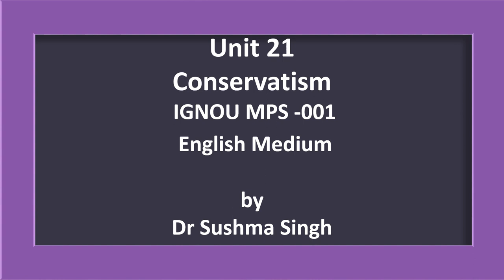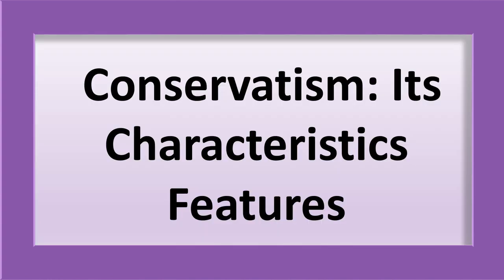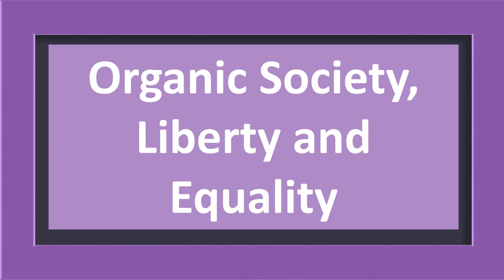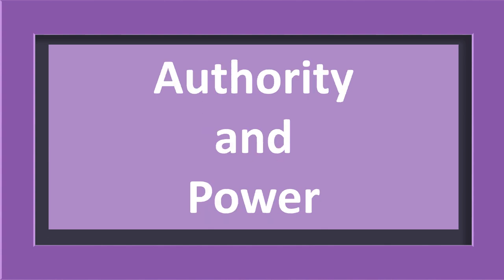Unit 21 Conservatism 2 MPS001 IGNOU English Medium By Dr Sushma Singh